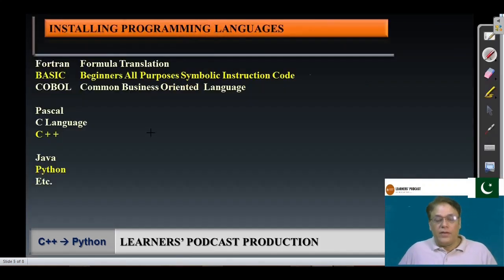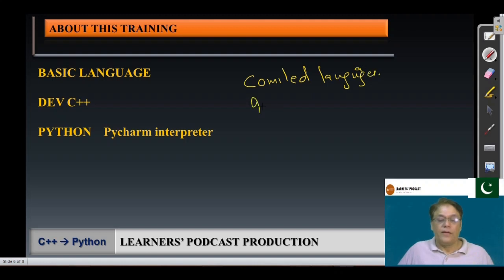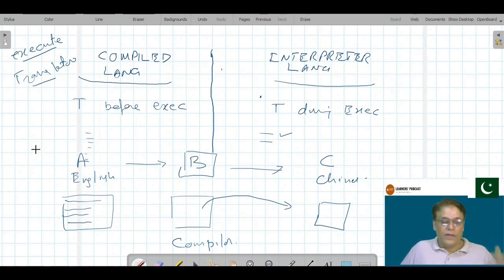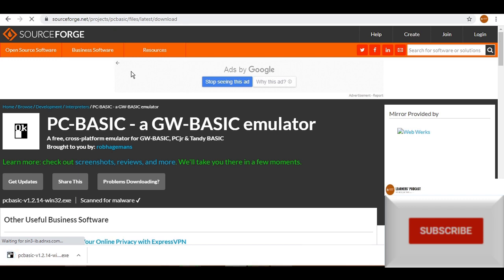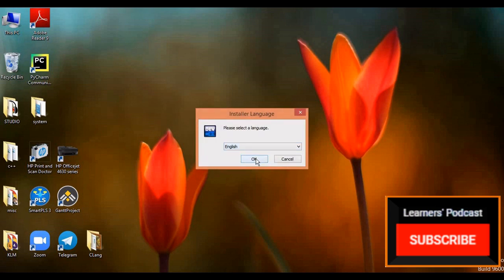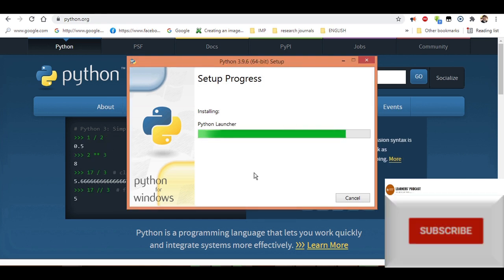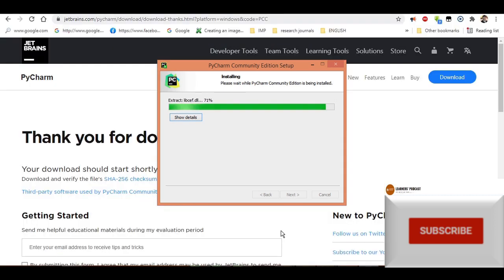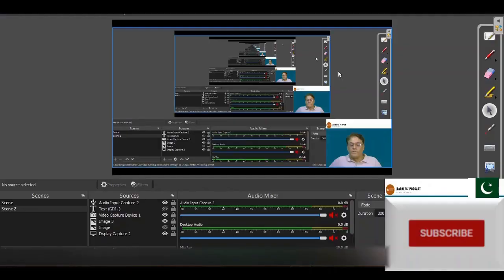Session-3(Part 3/3) Level-0: e-Training:(C++ to Python): Become a Data Scientist| learnerspodcastisb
From C++ to  Python
Session-3(Part 3/3): Startup Level-0
"Installing Three Languages"
_Training For Non-IT Professionals
_Learn Core Programming Skills for a successful Data Scientist
using (GW-Basic, Dev C++, Python, PyCharm)

OUR GOAL:
LP is striving to build a generation of Data Analysts and Data Scientists.
Help us accomplish this goal. by making your friends and family members learn these core programming skills. There is no age limit to learn these skills. Our belief is that every professional can become a data scientist.
Hi Viewers ! Welcome to learners Podcast.
Here is 3rd part of  three parts of Session-3.

Topics in Session 3
_Part 1   Software & Programming Languages Structure
_Part 2   Discussion about language of 1's and 0's (Machine Language)
_Part 3   Installing Languages (GW-Basic, Dev C++, Python, PyCharm)
Participate in discussion forum for developing your programmer perspective.

DISCUSSION QUESTION:  .. What does IDE stands for?  What is its advantage.?

ASSIGNMENT # 2:   Install all three languages in your Computers. and share your experience while installing.  Follow the link for assignment

Topics of  uploaded Sessions
1) e-Training: Session-1: Orientation Session
2) e-Training: Session-2 (Part 1/3): Words of Caution:
3) e-Training: Session-2 (Part 2/3): Think Like a Programmer
4) e-Training: Session-2 (Part 3/3): Anatomy of Computer
5) e-Training: Session-3 (Part 1/3):  Computer Software and Programming Languages
6) e-Training: Session-3 (Part 2/3):  Understanding Machine Language
7) e-Training: Session-3 (Part 3/3):  Installing Programming Languages
8) e-Training: Session-4 (Part 1/3): Running First Program
9) e-Training: Session-4 (Part 2/3): Hands on Activities with GW BASIC

A  PRODUCTION OF LEARNERS PODCAST ISLAMABAD.
Please appreciate and participate in our efforts by giving us Subscriptions, Likes and Comments.

Social Message:
Learners Podcast Team salutes our doctors and paramedics in their struggle to overcome Corona crisis).

Join Pakistan sweet home as a life time member and help children without Parents.